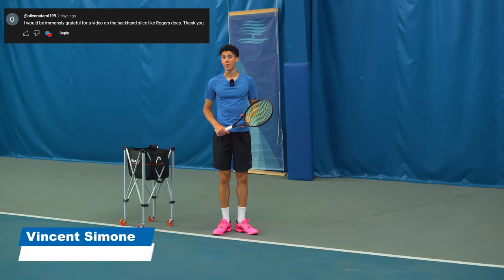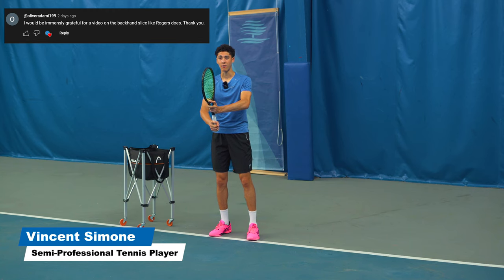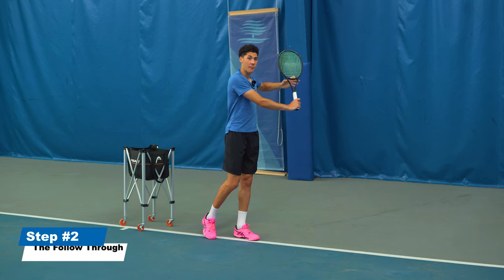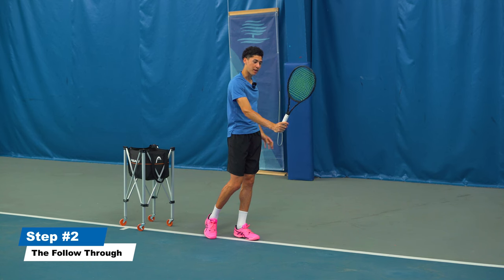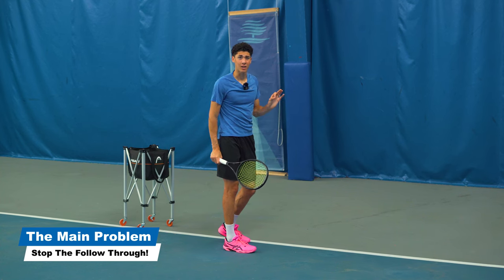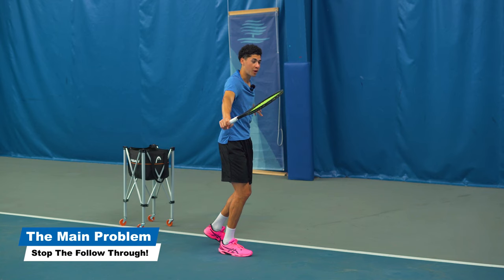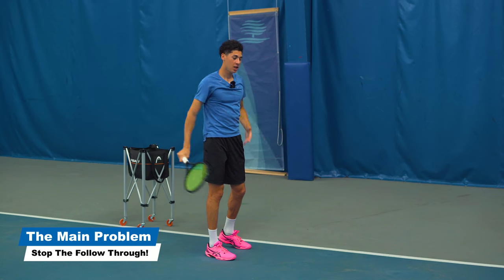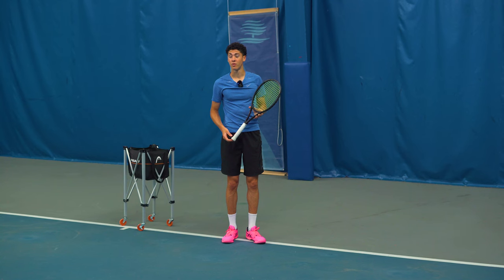How To Hit Slice Like FEDERER In 3 Steps